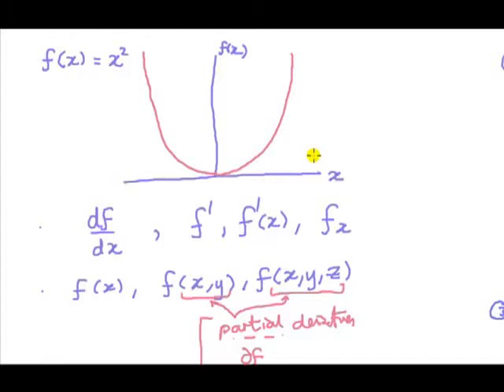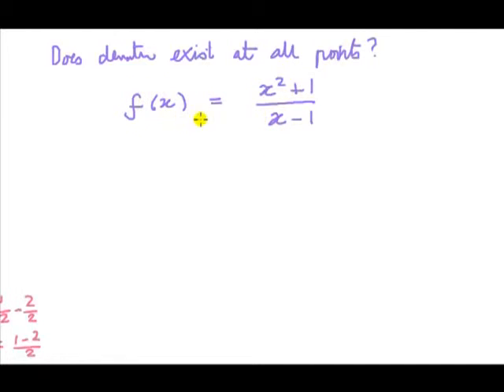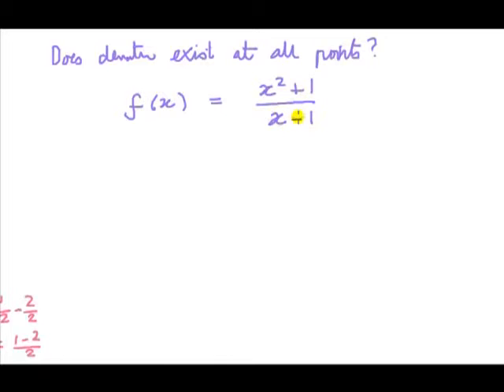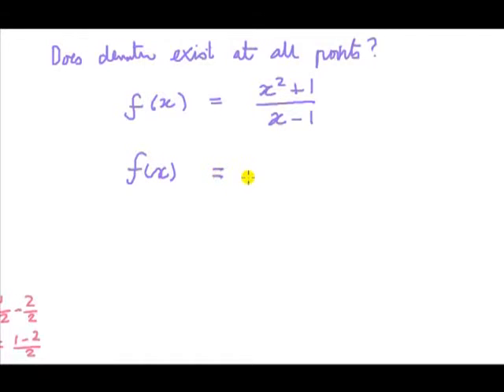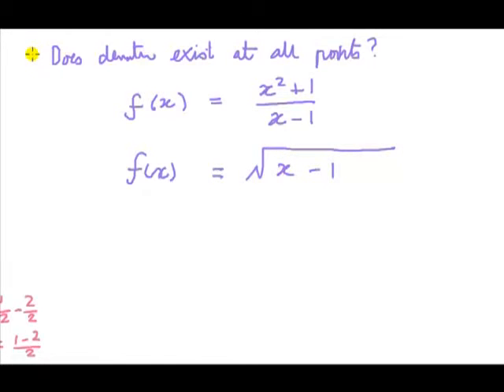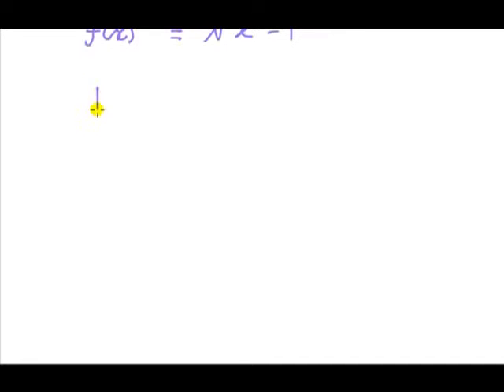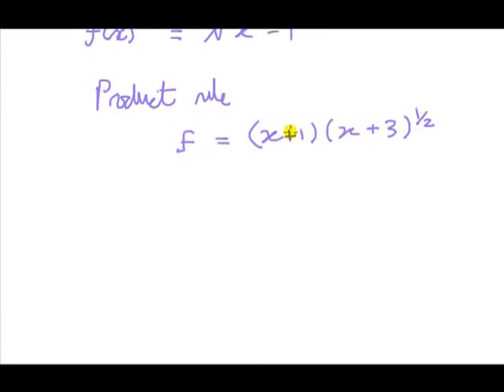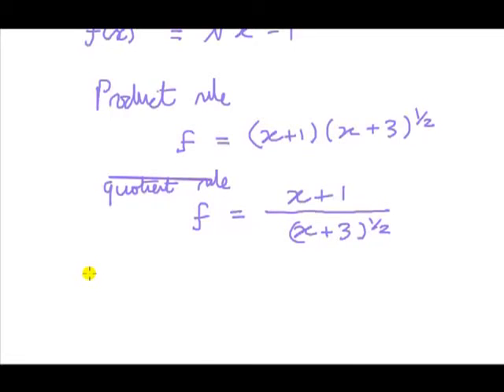Introduction to differentiation part 2 of 2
What is a derivative of a function?
Why do we need derivatives?
What does it mean to say "where the derivative exists"?
What about notation?
What is the difference between a derivative and a partial derivative?
How to differentiate a function of one variable?